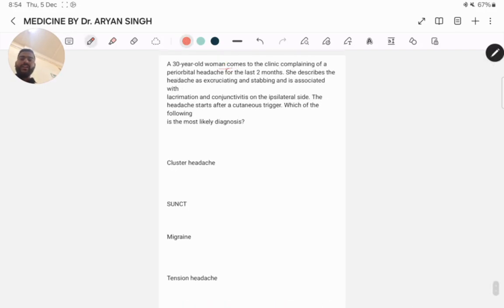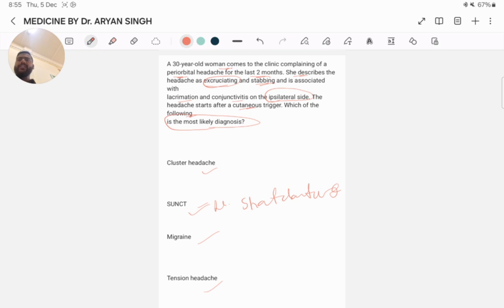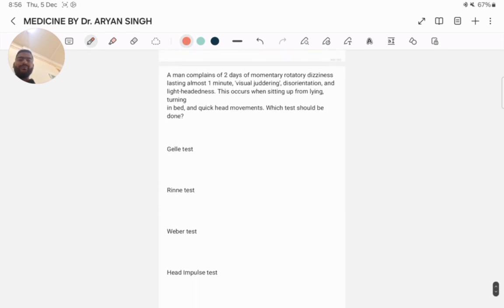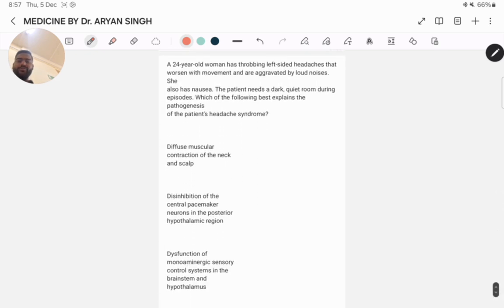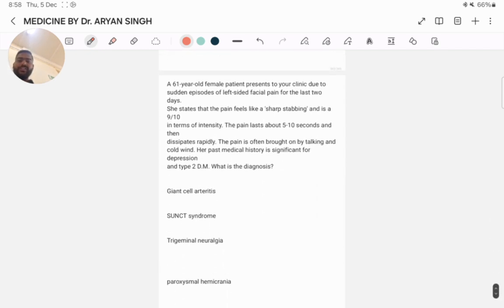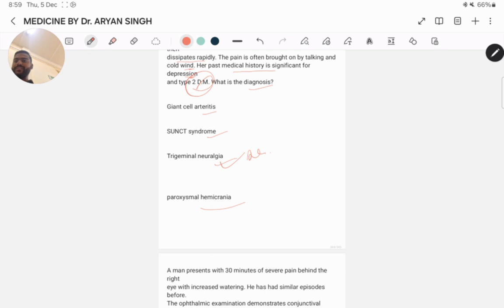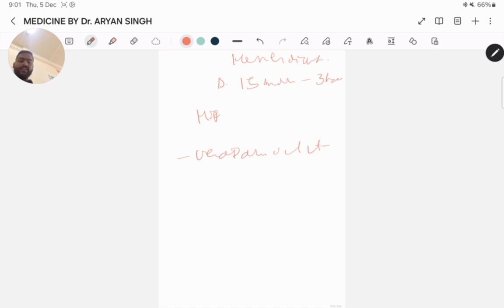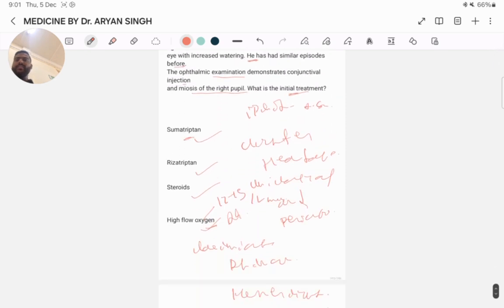MEDICINE- IMPORTANT QUESTION BY DR. ARYAN SINGH FMGE/NEET-PG/INI-CET IMPORTANT MCQ